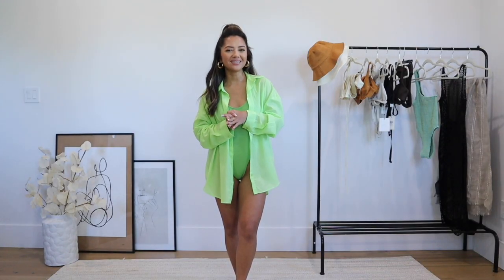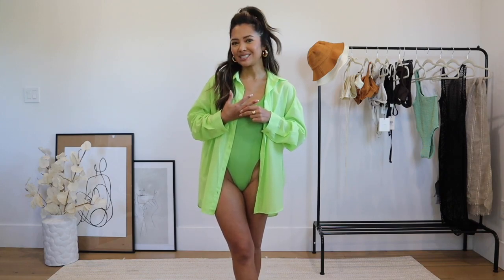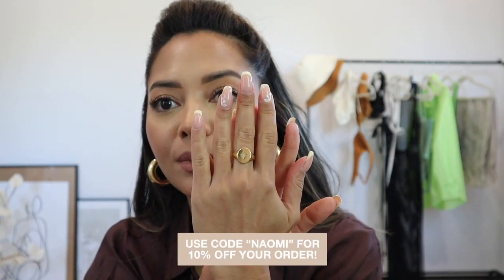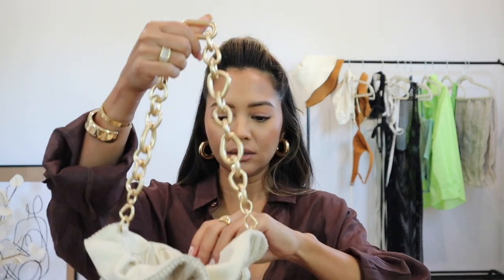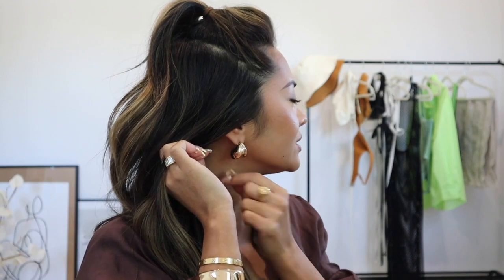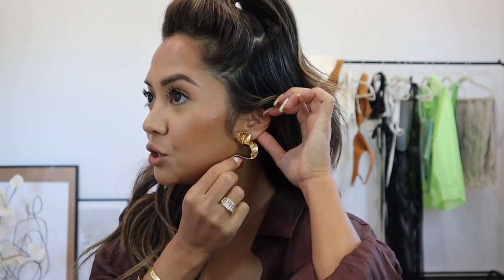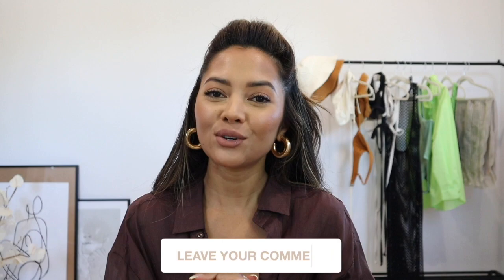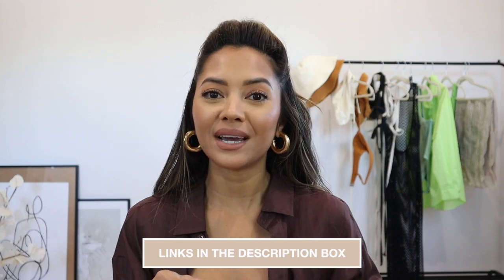New Swimwear, Coverups & Accessories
In this video I'm back with another collective haul but this time with swimwear, coverups and accessories!

ITEMS MENTIONED:

SWIMWEAR/COVERUPS:
Norma Kamali Marissa One Piece (Size XS)
Bershka Oversize Long Sleeve Voile Shirt (Size M)
Bond Eye The Oscar One Piece Swim Suit (OS, sold out in this color)
Meshki Ophelia Linen Button Up Shirt (Size XS)
Zara Linen Scarf
Black Cover Up (Sold out, linked similar)

ACCESSORIES:
Miranda Frye Ring (Code "NAOMI")
Jenny Bird Viviana Cuff
Oma The Label The Chubby Rounded Hoop Earrings
Cult Gaia Bara Shoulder Bag (Sold out, linked similar)
Jenny Bird Nouveaux Puff Earrings
8 Other Reasons Joppie Earrings
Quay On The Fly Sunglasses
Le Specs Aphrodite Alt Fit Sunglasses
Velvet Canyon Snake Eyes Sunglasses
Loewe Bold Cat Eye Sunglasses